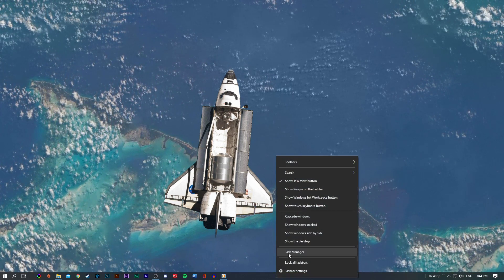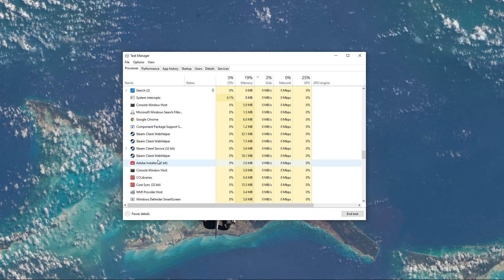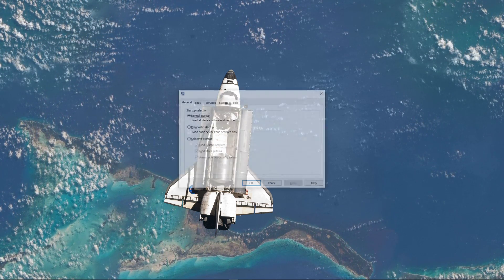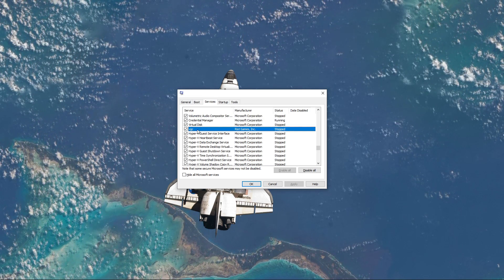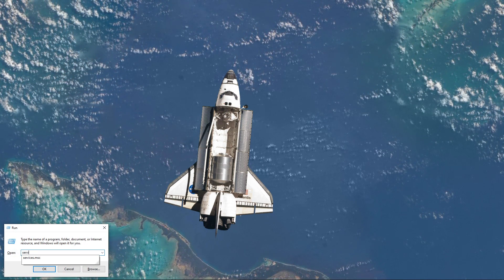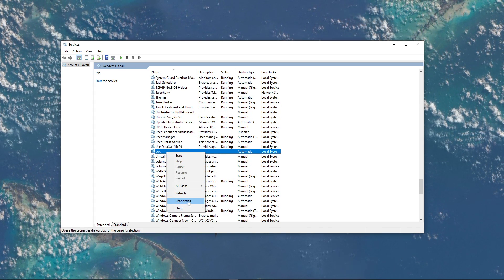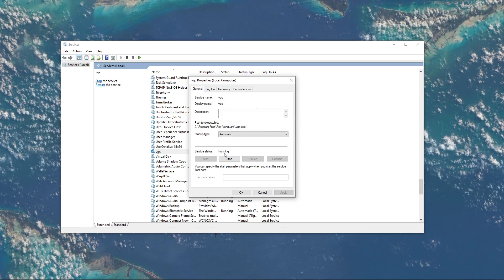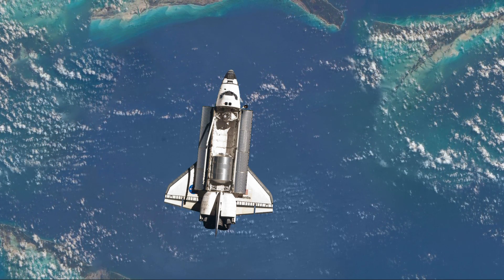Valorant - How To Fix Error Code 29 - 43 "There Was An Error Connecting To The Platform"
A short tutorial on how to fix the error code 43 "There Was An Error Connecting To The Platform" for Valorant.